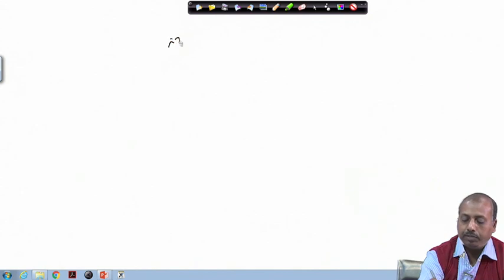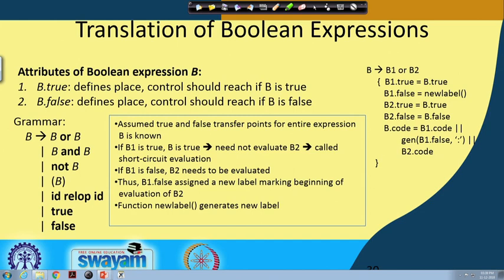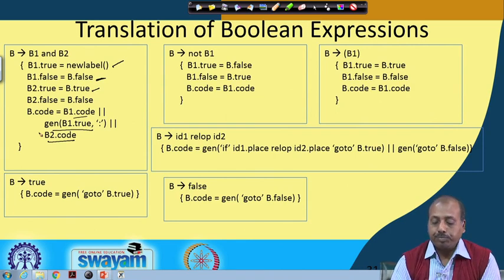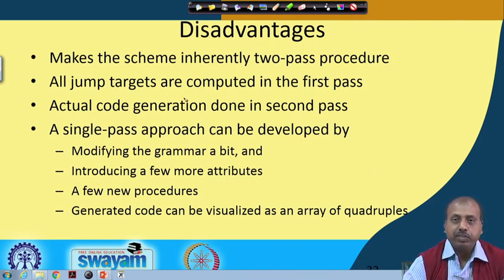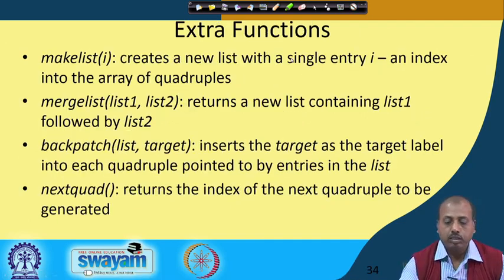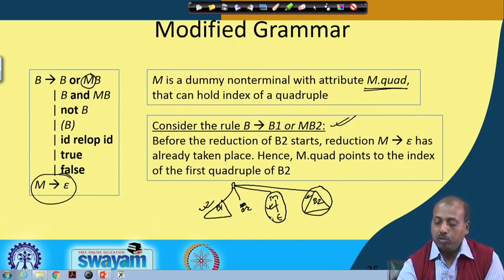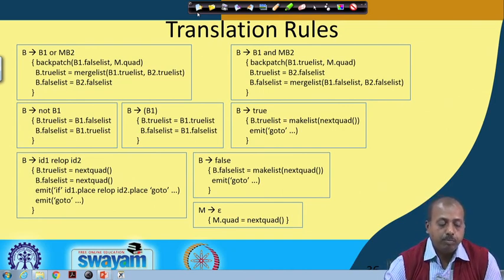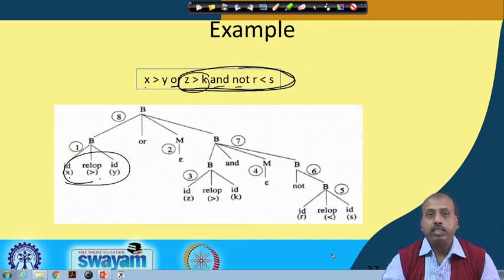Lecture 55: Intermediate Code Generation (Contd.)